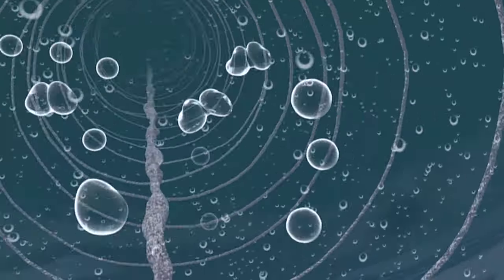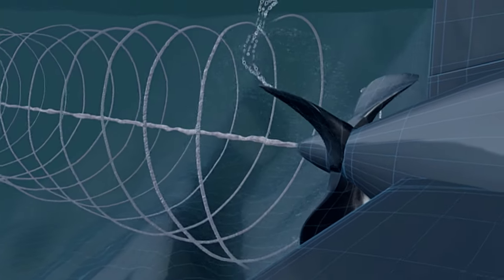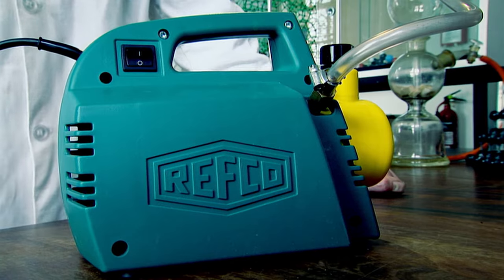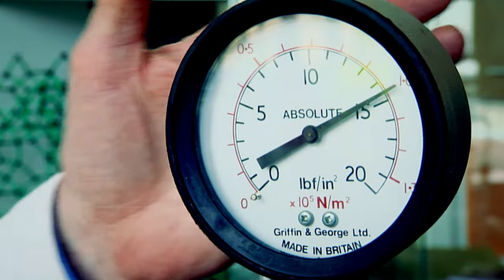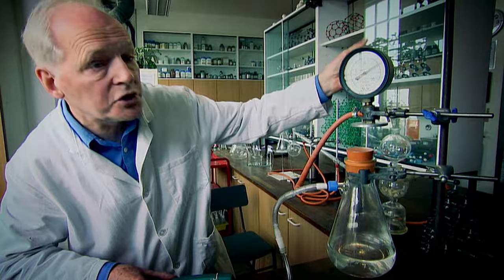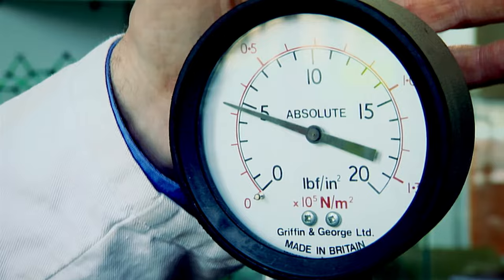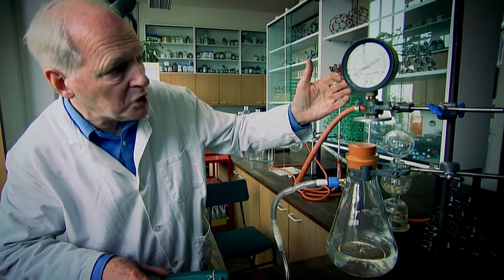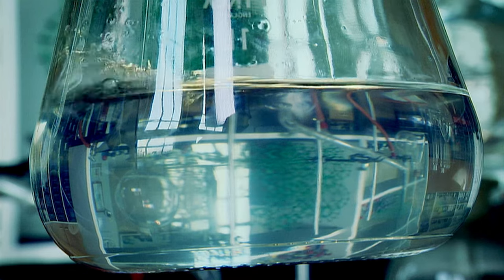Science Fix | What is Cavitation?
Cavitation is the formation of vapour bubbles within a liquid at low-pressure regions that occur in places where the fluid has been accelerated to high velocities.  This remarkable phenomenon is of particular interest in ship and submarine hydrodynamics as it causes a range of problems for propulsion and control equipment including unpredictable water flows, thrust breakdown, unsteady loads, vibration, noise, and metal erosion.  Understanding this violent and chaotic process is vital in reducing the noise generated by rotating propellers, and important for avoiding vessel detection, or reducing environmental noise pollution.  Cavitation can significantly reduce operability and ultimate life of equipment due to its destructive nature.